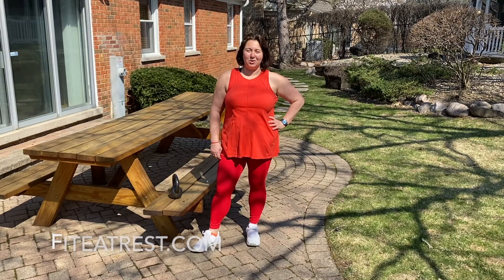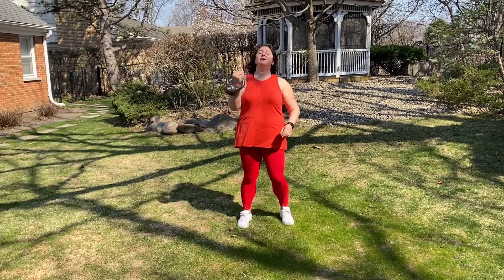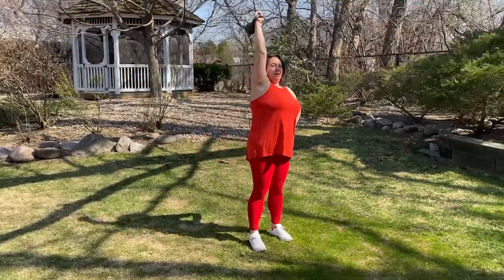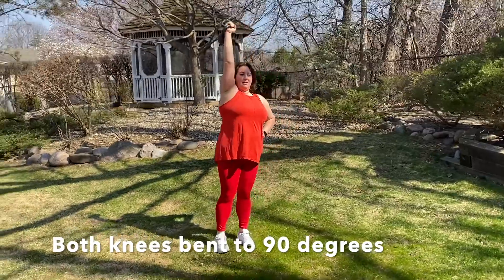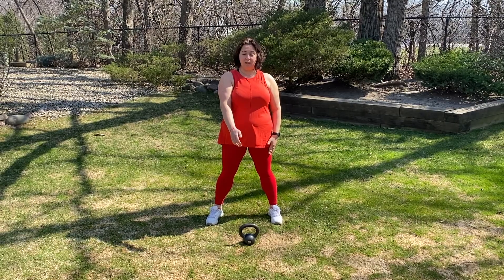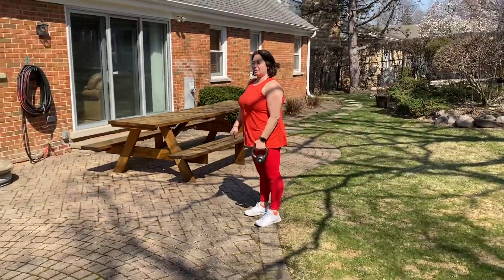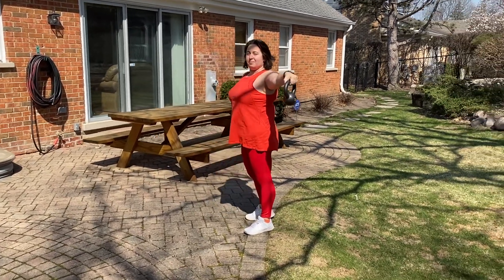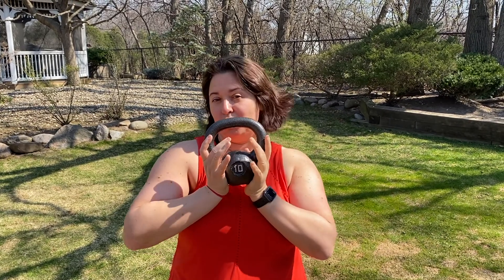1 Kettlebell Quick Workout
What if you only got 1 kettlebell? Here are a few effective exercises to challenge and strengthen your legs, core and shoulders.

Looking for motivation, accountability and a solid plan? to see coaching packages.